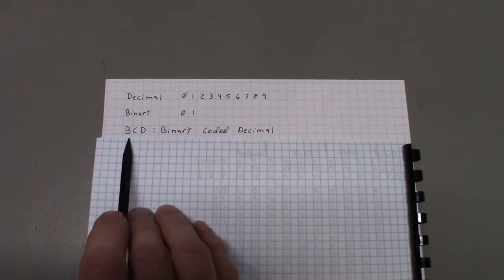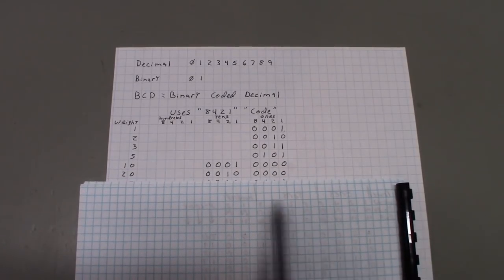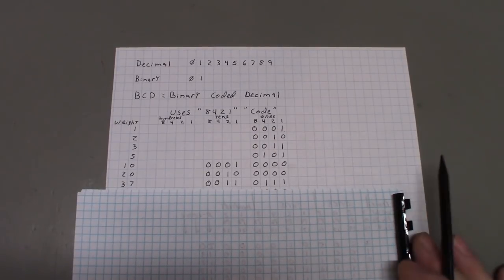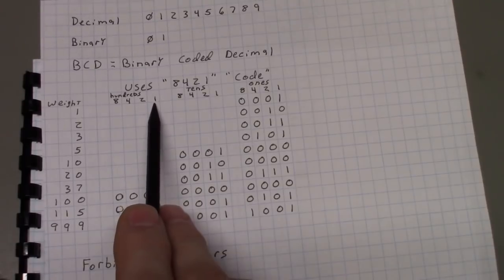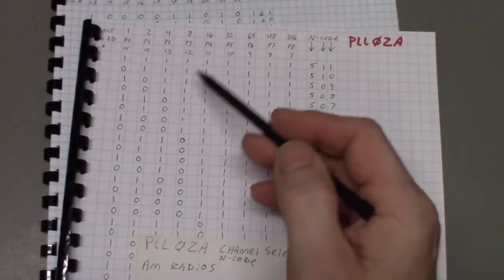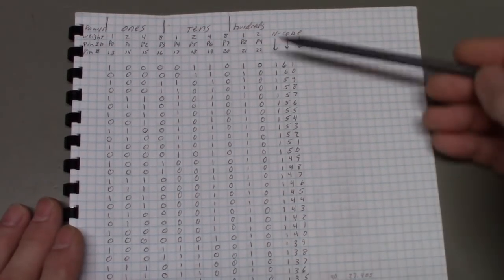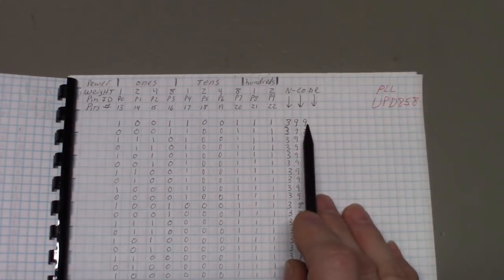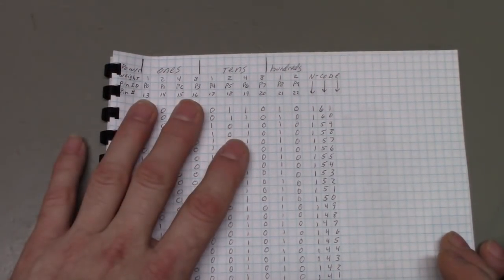BCD Binary Coded Decimal and how it's used to change channels in your CB radio.